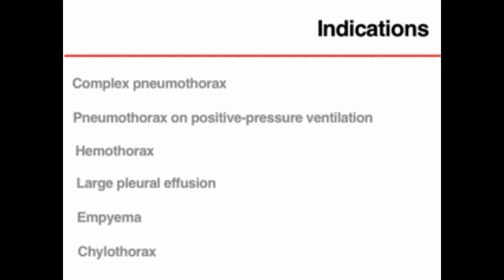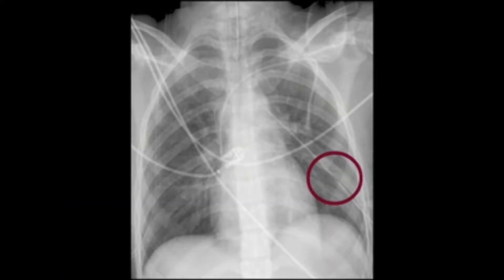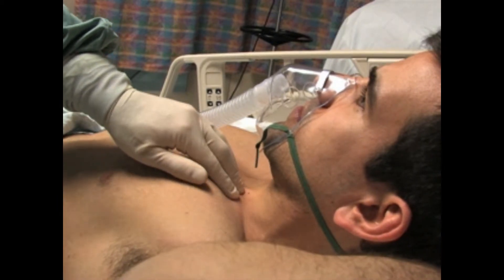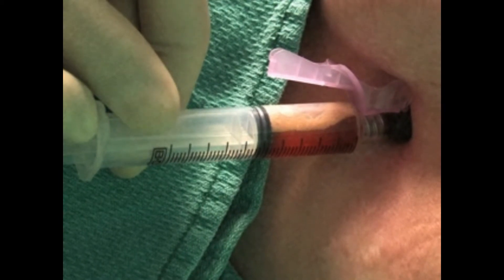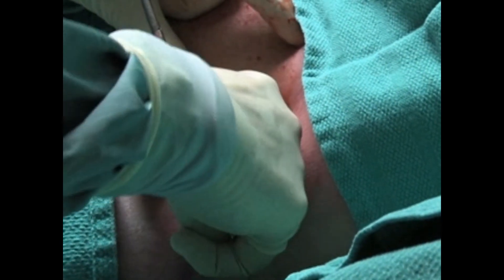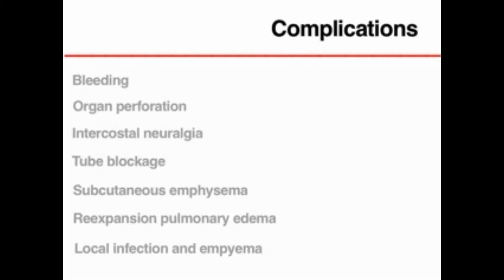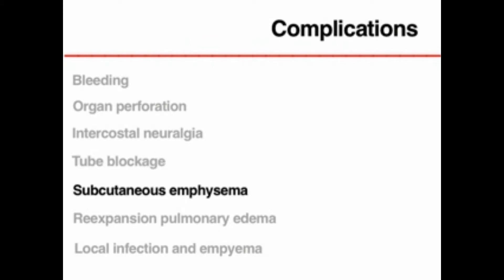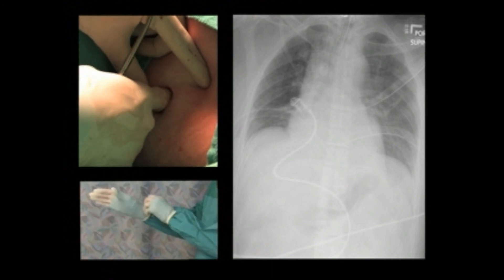Chest tube insertion (ICD) (NEJM)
ICD, Chest tube insertion